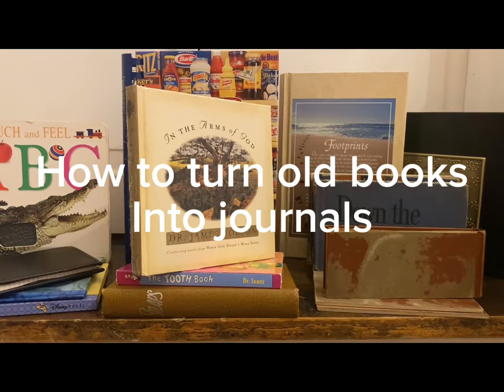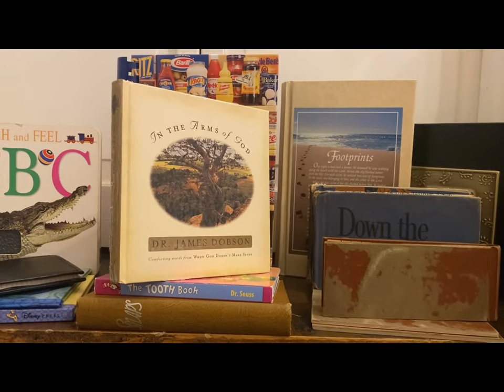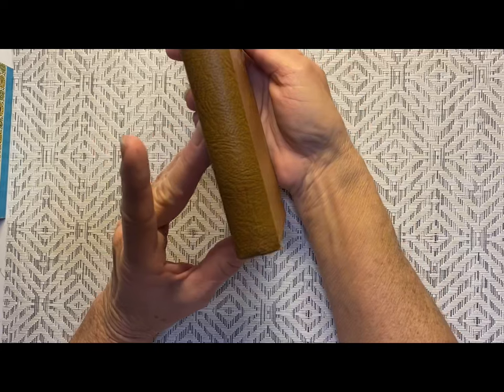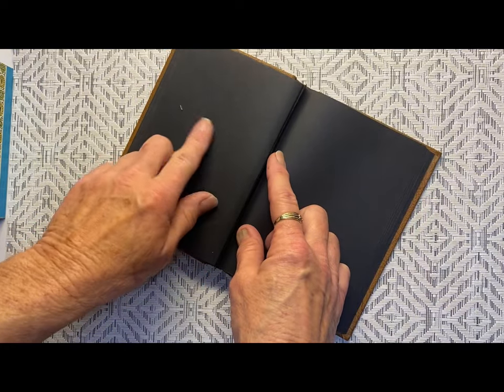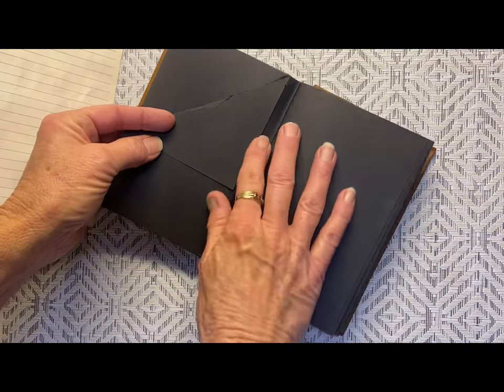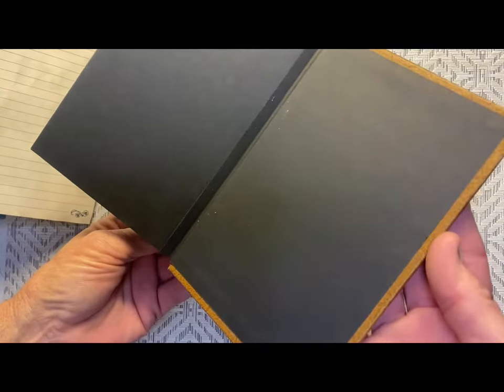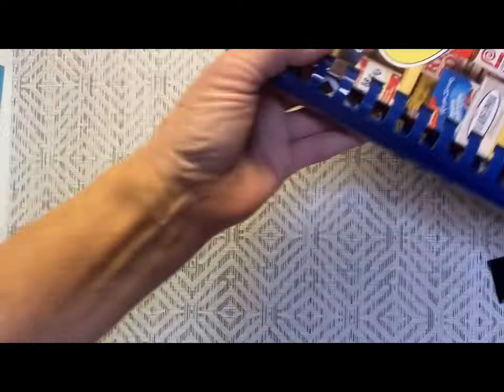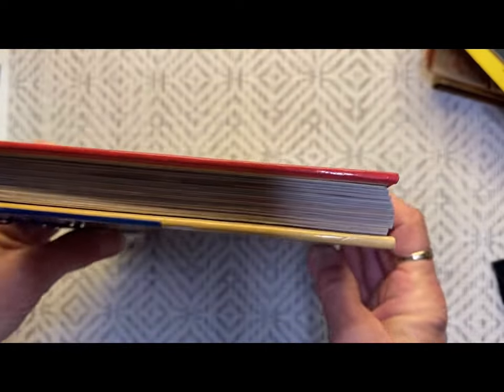How to turn old books into journals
In todays video I will go through many different books that you can use to make the front and back cover and also the spine. This way of making a journal makes them so much quicker and easier.